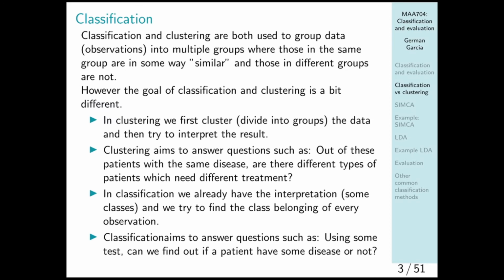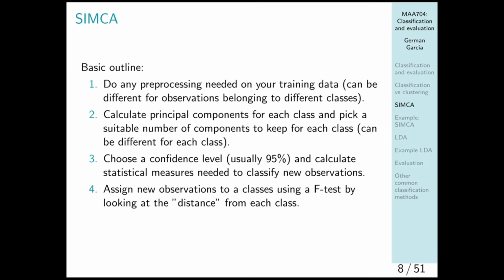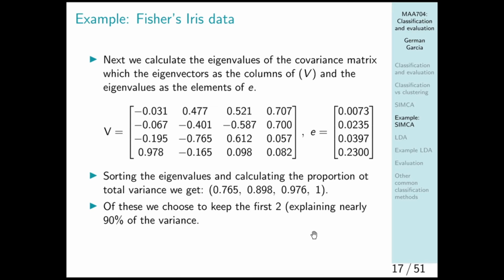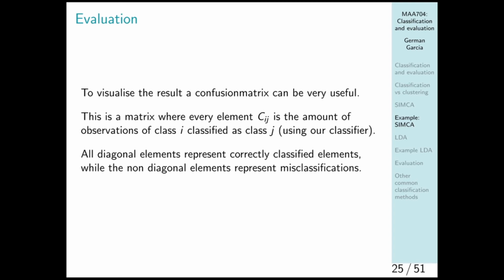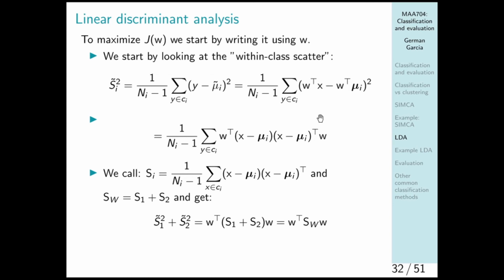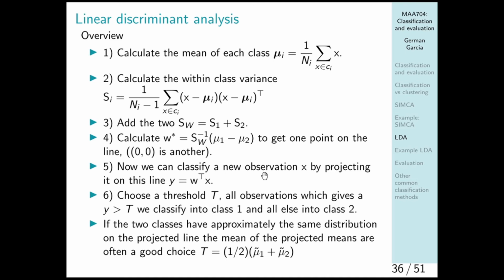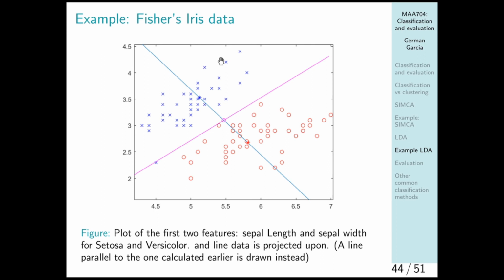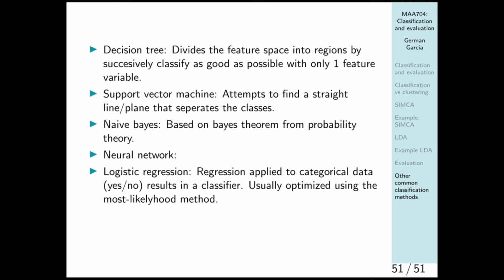LECTURE 10-11: Classification and evaluation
Lectures 10 and 11 of the course in Applied Matrix Analysis. We focus on:

- Classification and evaluation.
- SIMCA.
- Linear Discriminant Analysis.